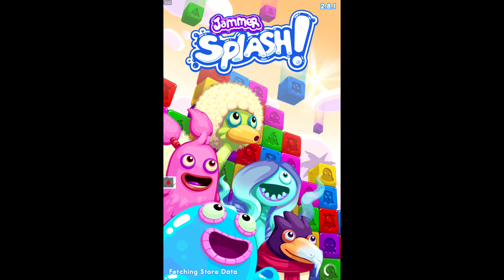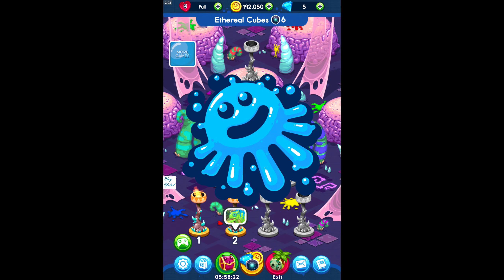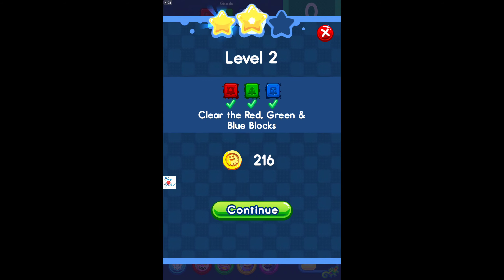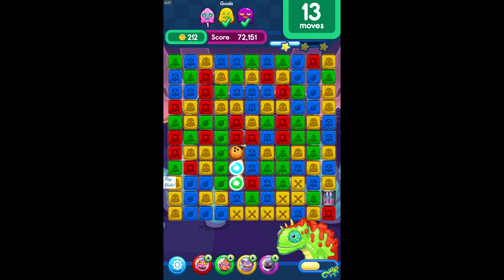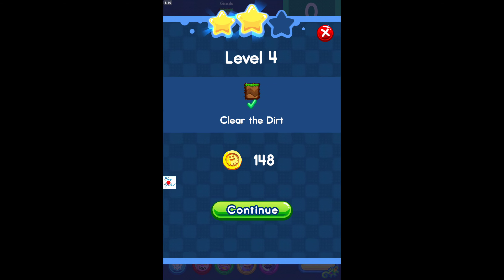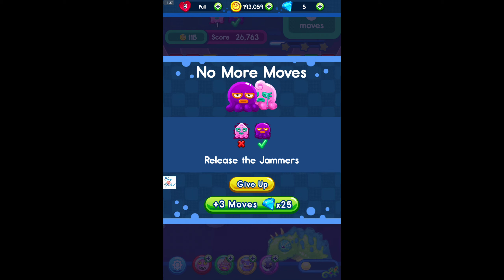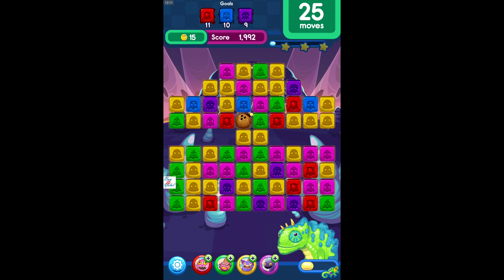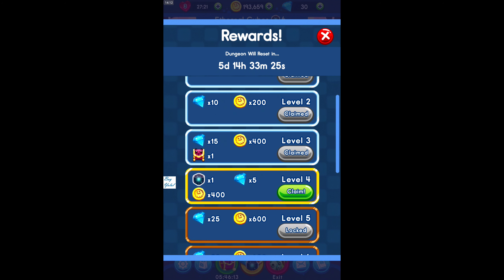Jammer Splash Ethereal Dungeon for Kazilleon (Almost imposibble) Level 1-2-3-4-5-6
Jammer Splash! Join your favorite Monsters from My Singing Monsters on a wild adventure through juicy puzzles in this explosively fun game!

My Singing Monsters friend code: 84629473DN (2019)
Dawn of Fire friend code: 9TMJWLVB